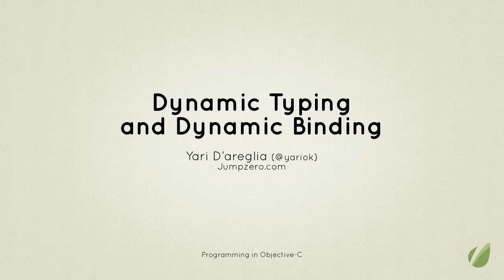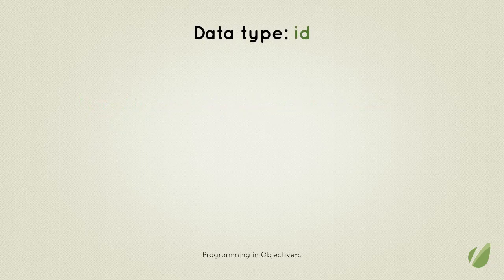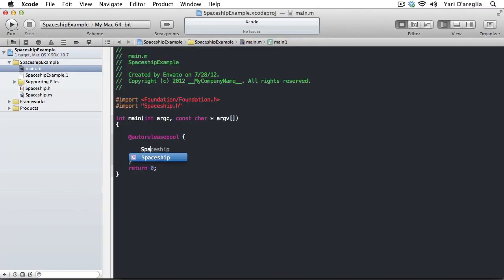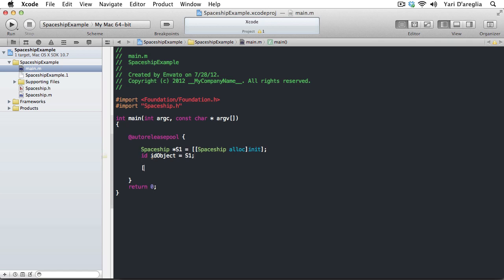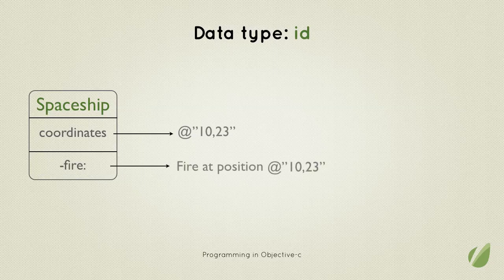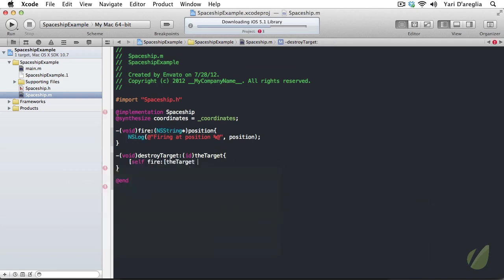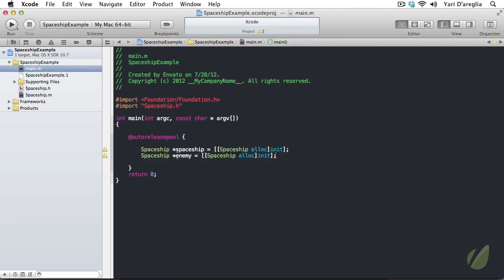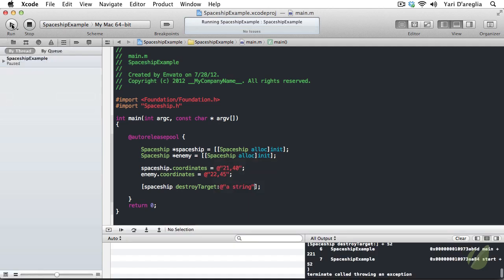08 OBJC Lesson 8